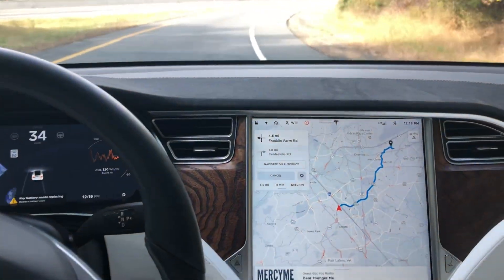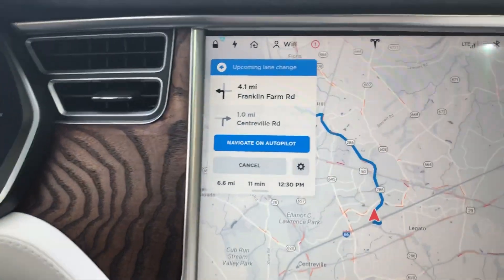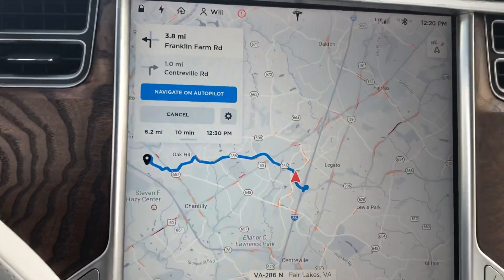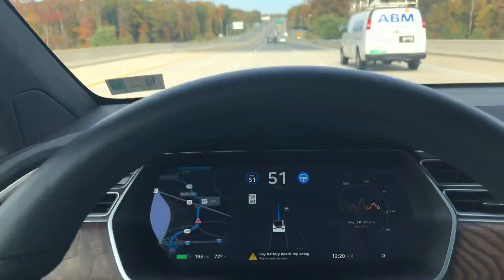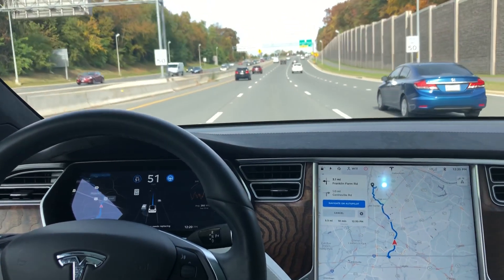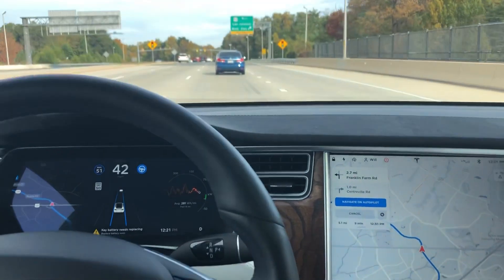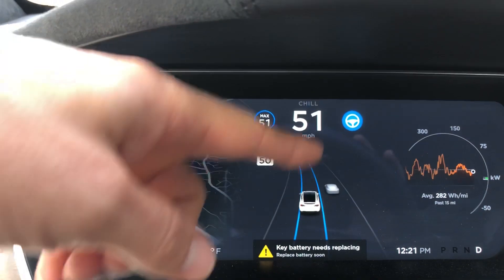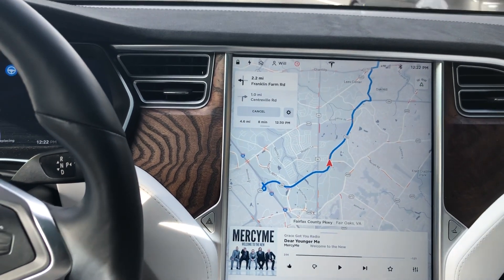Tesla Autopilot | Navigate on Autopilot only for highways? Real world test